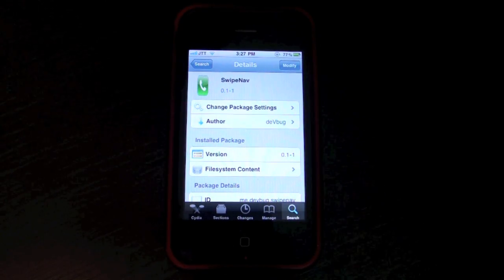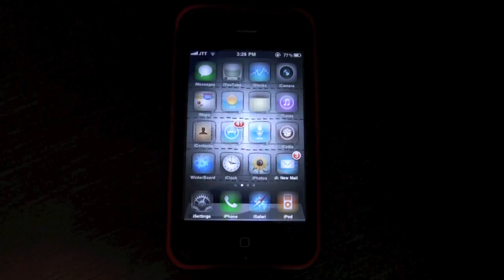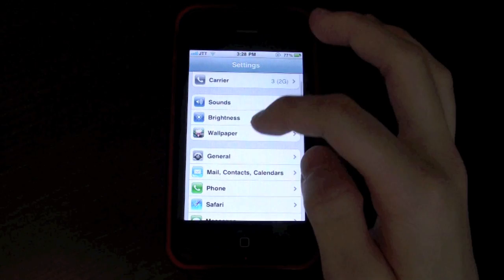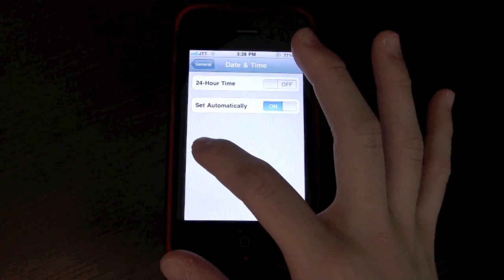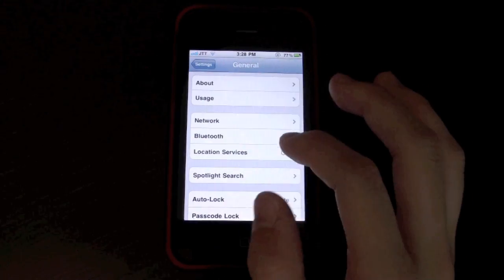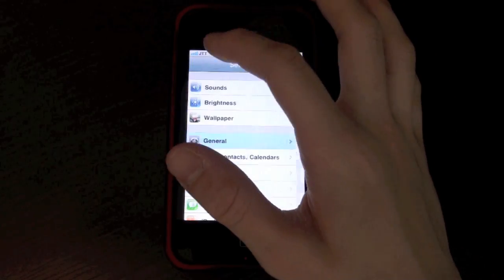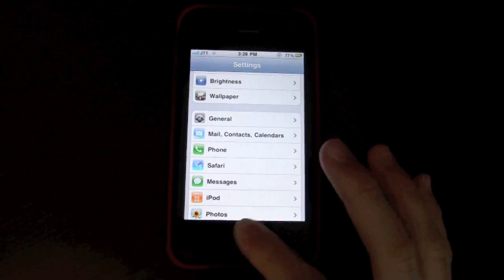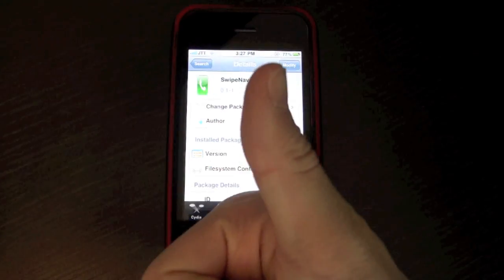SwipeNav Cydia Tweak - Navigation Made EASY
SwipeNav is a navigation tweak available in cydia for free. Just browse through your pages and return to the previous page by a simple left to right swipe across the screen.

Free from the bigboss repo